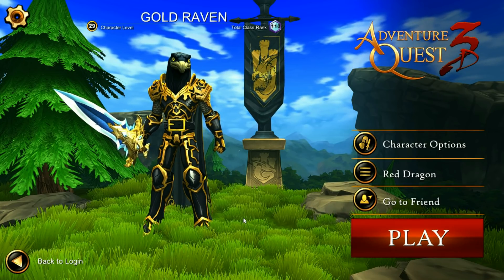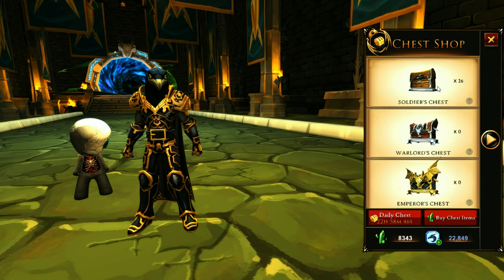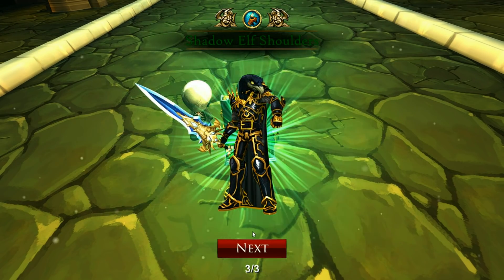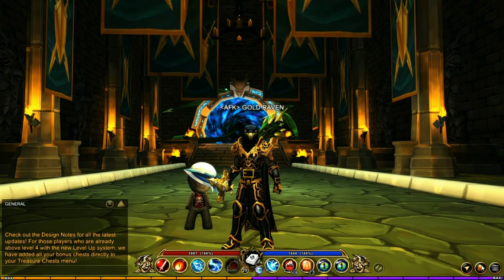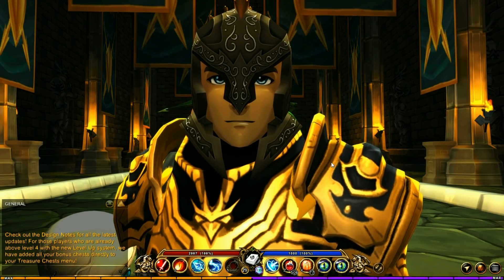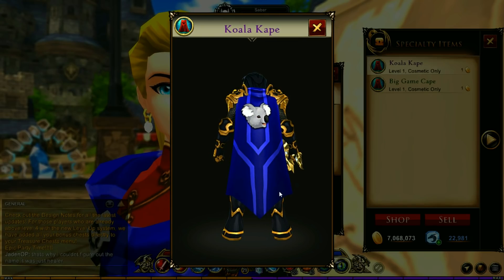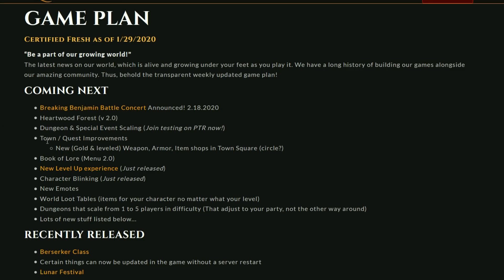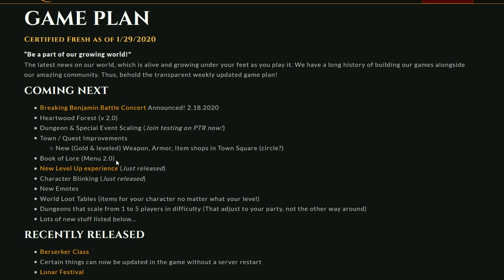I BLINK?! New Capes And Level Up System! AdventureQuest 3D